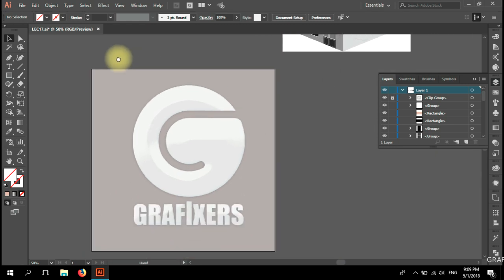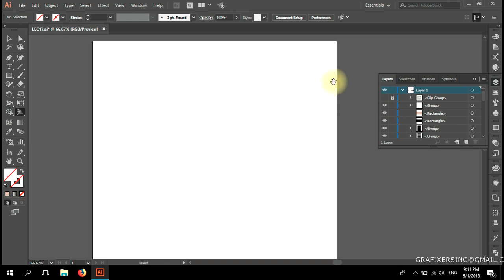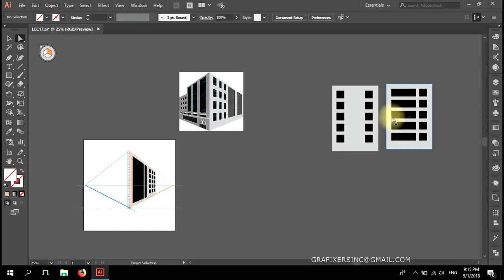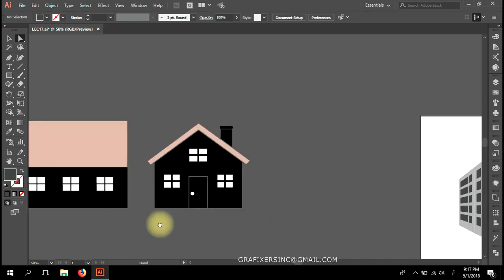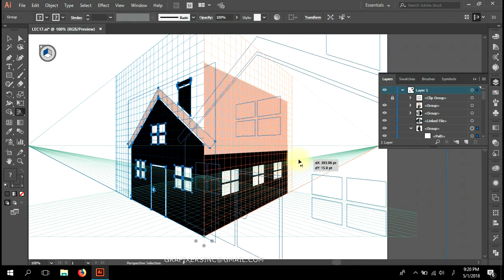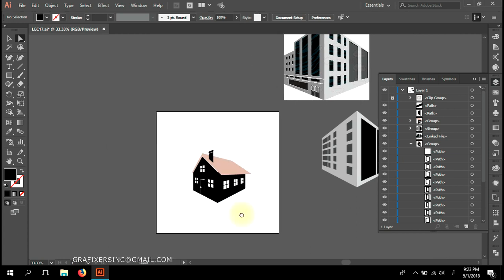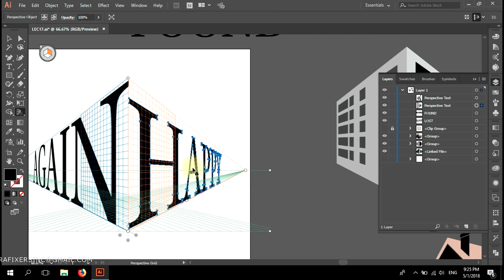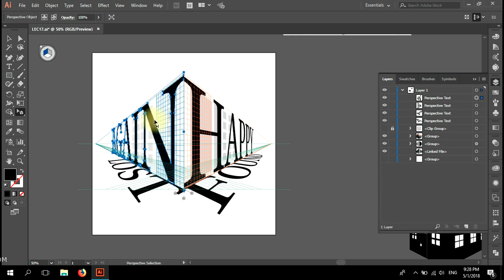PERSPECTIVE GRID TOOL - LEC 17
in LECTURE 17 - learn adobe illustrator i have discussed in detail about the PERSPECTIVE GRID TOOL. firs ti have given some tips and usage of the Perspective grid tool, and from where you can access it and from where you can close it as this is one problem that 9 out of 10 people will face,how to close it.
then i have given examples and how to make such images, with complete details so there is no stone unturned.
while you are making some building, or some text, this tool will definitely help you out in different situations and it will save a lot of time.
this is the oldest trick to make scenes and buildings and every landscape.in old times,strings were used to make grids.
and now we have this magic adobe illustrator.